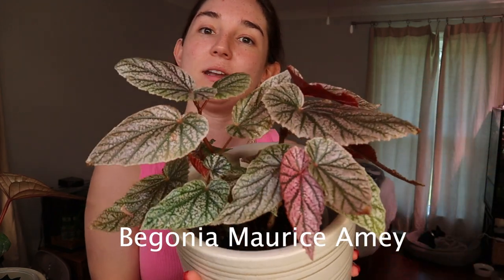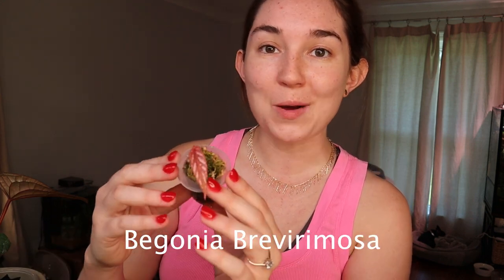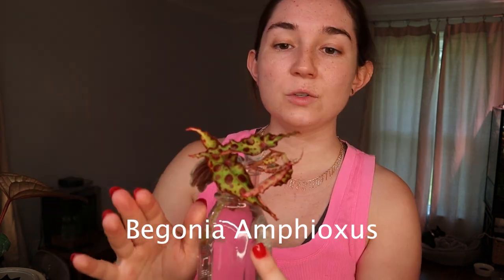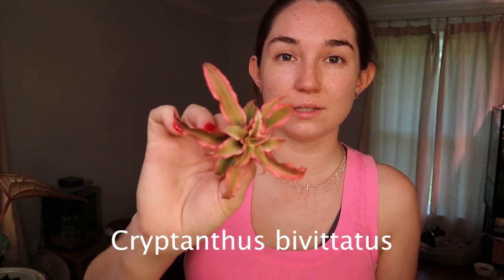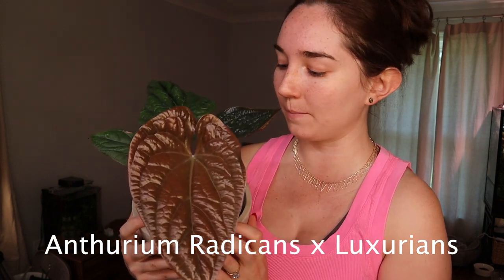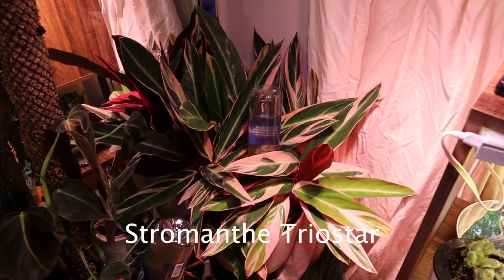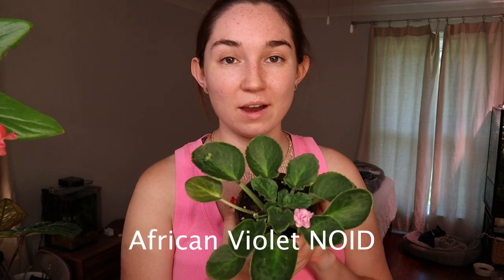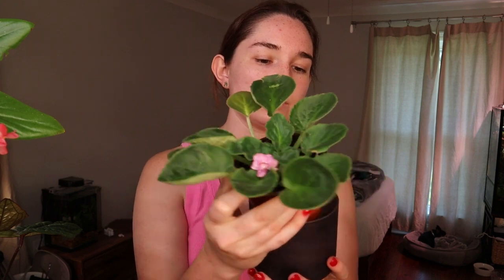Pink Barbie Plants for your Dream House 💖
If you're looking for ideas for pink plants to add to your collection, I have just the thing. Here we go through all the pink plants in my collection

Plants are in order of appearance:
Begonia Maurice Amey
Begonia Brevirimosa
Begonia Amphioxus
Cryptanthus Bivittatus
Hoya Carnosa Krimson Queen
Anthurians Radicans x Luxurians
Stromanthe Triostar
Dragon Wing ® Angel Wing Begonia Hybrid from Proven Winners
African Violet NOID
African Violet King’s Ransom
African Violet Louisiana Lullaby
African Violet Midnight Waterfall